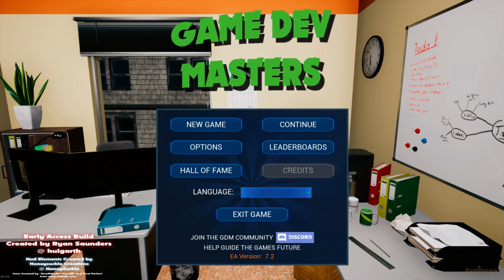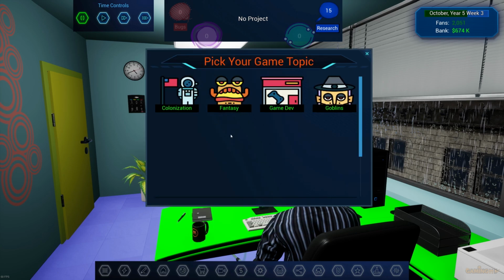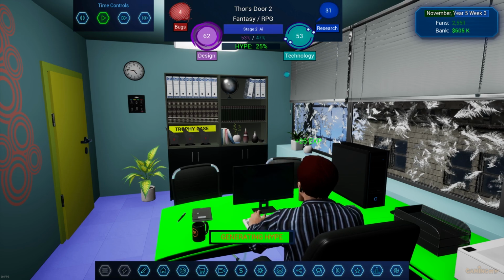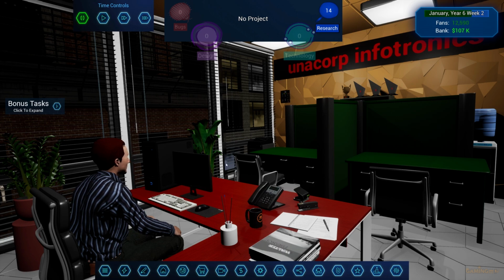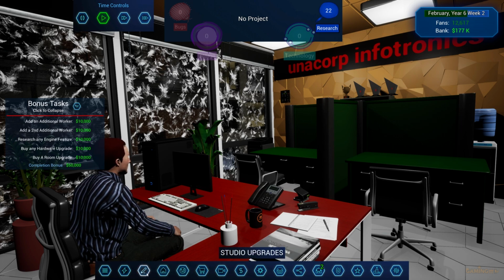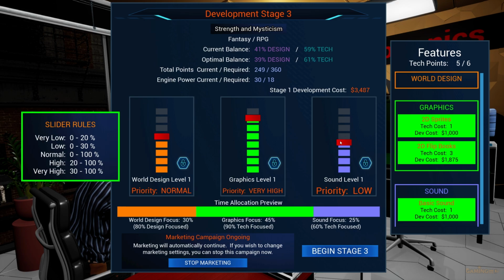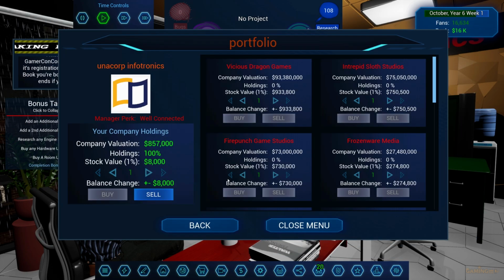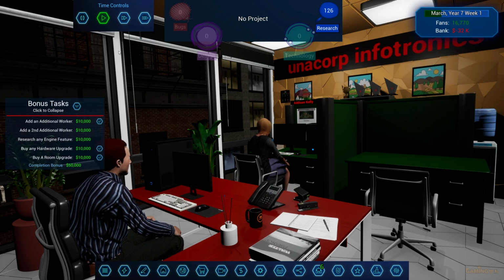Game Dev Masters makes me miss GameBiz 2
Game Dev Masters is made by a single person, it’s cheap, it’s running on the Unreal Engine and it’s making me want to play a similar title from 16 years ago. This is still early access, so it has time to get better, hopefully.